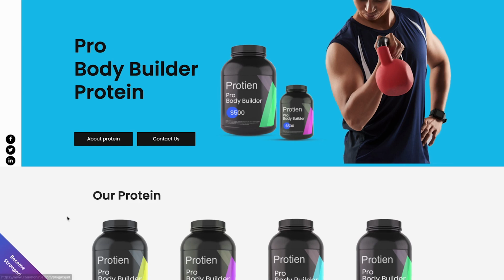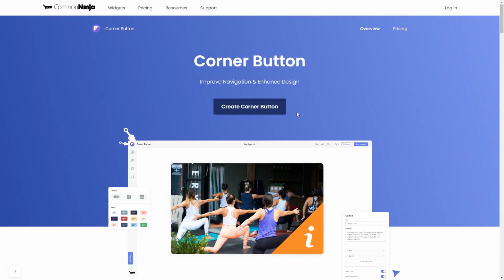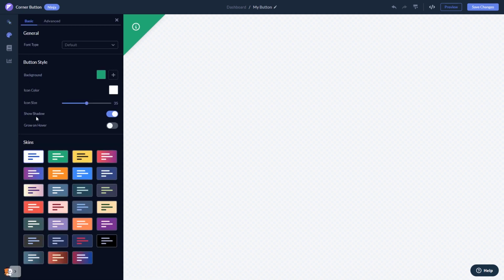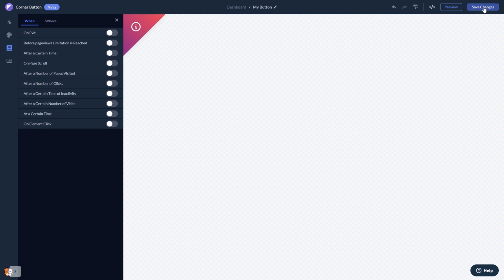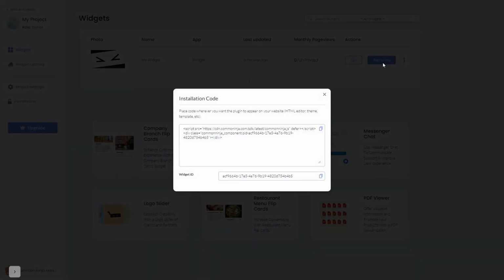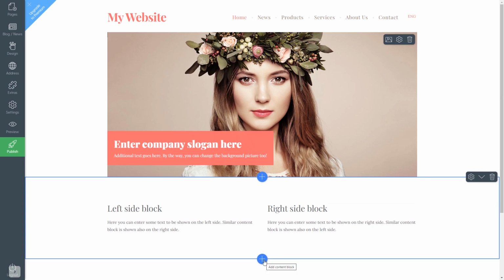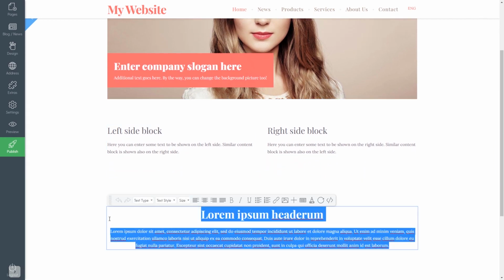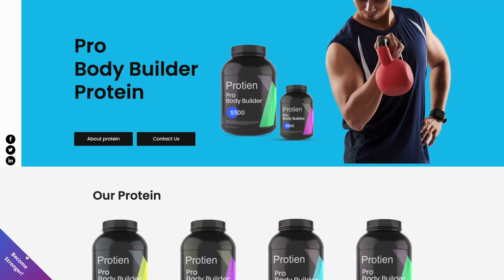How to add a Corner Button to Mozello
Common Ninja’s Corner Button widget is a neat little tool that will enable you to improve on-site navigation while keeping to your website’s design preferences.
With it, you can add a corner button to any of the four corners of your webpage, with appropriate icons and color schemes.

Video Timeline
00:00 About the Corner Button widget
00:26 Creating the Corner Button widget
00:39 Editing the Corner Button widget
01:24 Adding the Corner Button widget to Mozello

The Corner Button widget for Mozello has a wide variety of customizable features, including:
- Different positions
- Hover animation
- Shadow inclusion
- Multiple skins